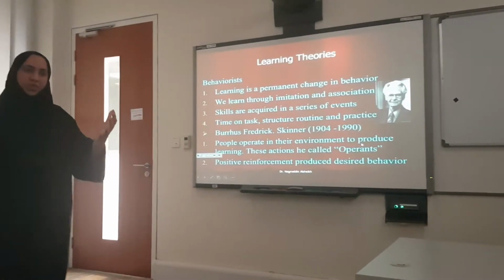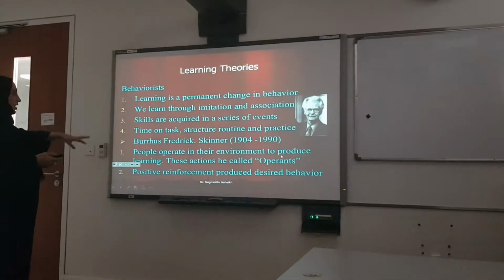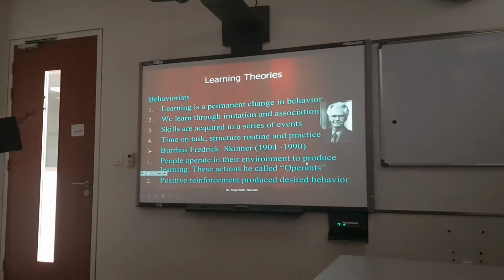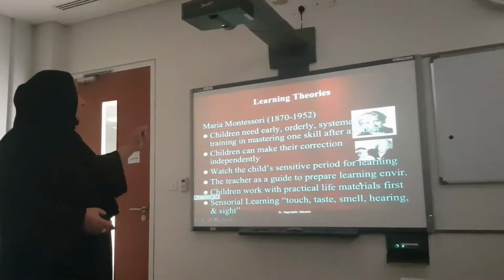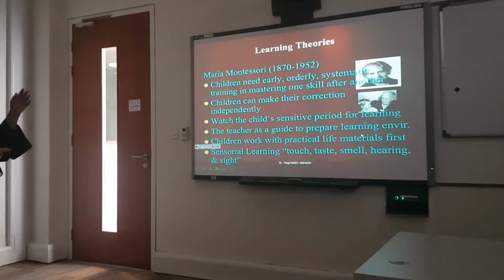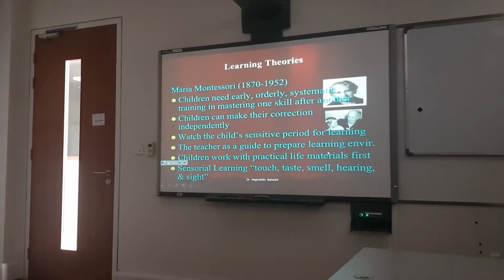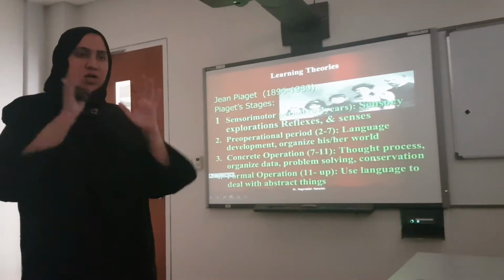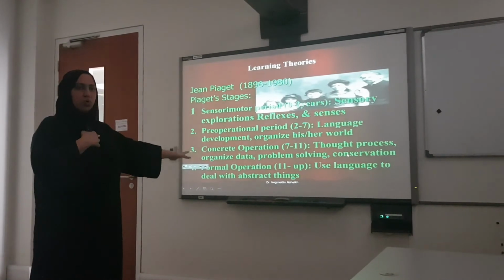Learning theories... Dr. Ghadah Al Murshidi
نظريات التعلم ... الدكتورة غادة المرشدي